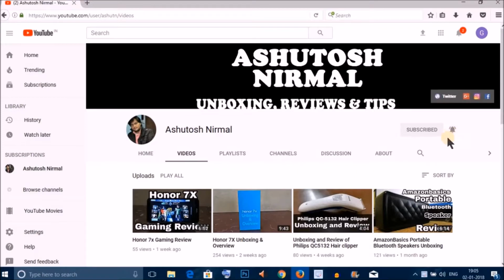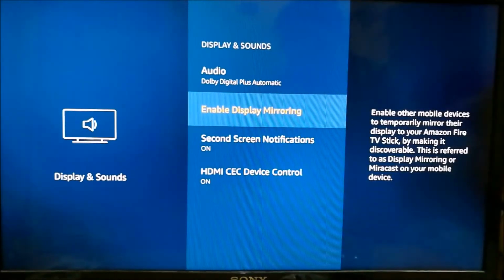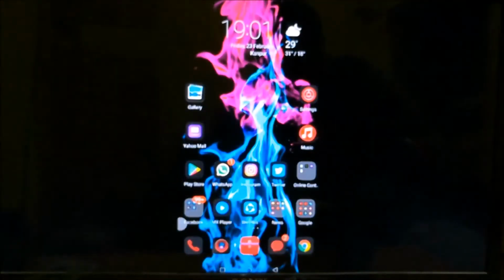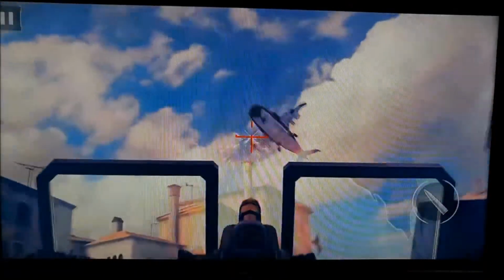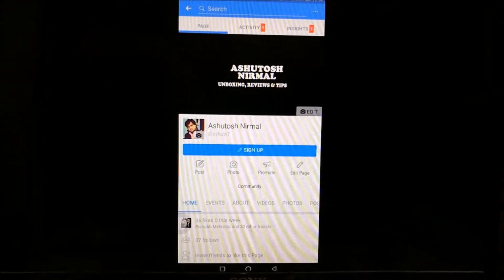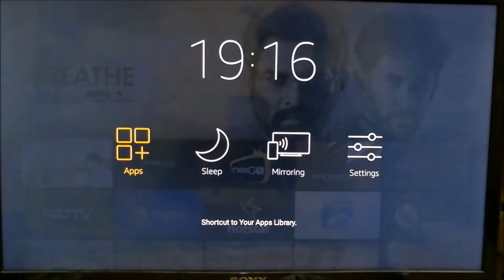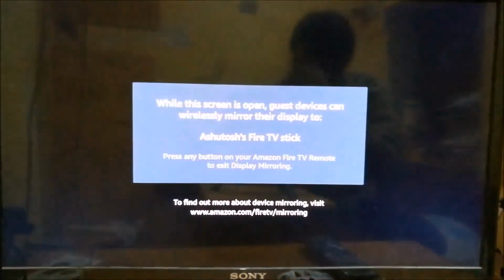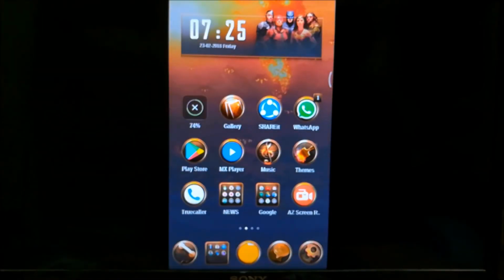How to do screen mirroring on Fire TV Stick (2018)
Today I'm gonna show you how to mirror your mobile screen to your fire tv stick.

All-new Fire TV Stick with Alexa Voice Remote
Amazon India

All-new Fire TV Stick Lite
Amazon India

Fire TV Stick 4K with Alexa Voice Remote
Amazon India
Amazon USA

Fire TV Stick (2019 Edition)
Amazon India
Amazon USA